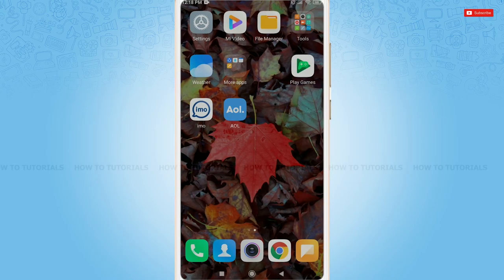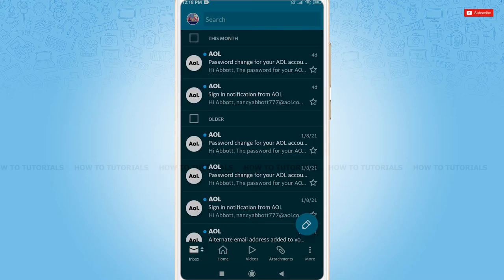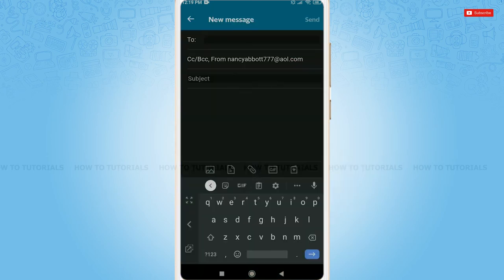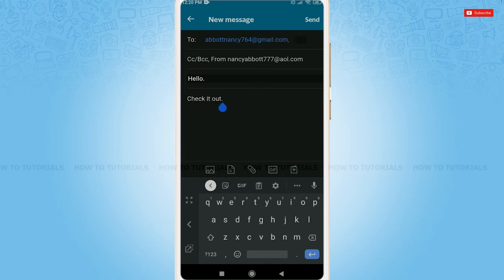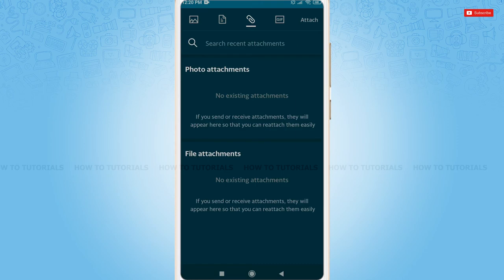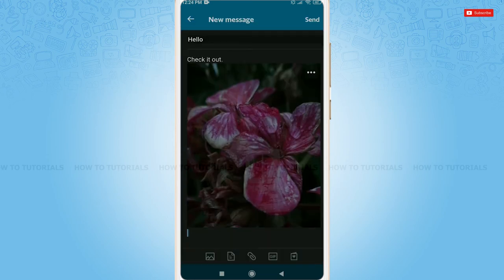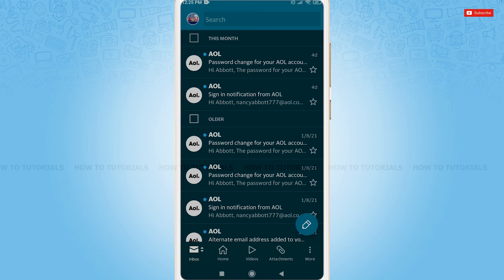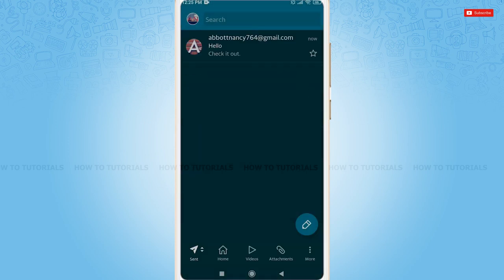How To Attach Files In Aol Mail 2021 | Send Email With Files & Photos Attachment In Aol App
"How To Attach Files In Aol Mail 2021 | Send Email With Files & Photos Attachment In Aol | Aol App" - A Video Guide by How To Tutorials.

You can send mail in Aol attaching files, pictures, videos along with the text message.
This video guides you on how you can attach files with the mail in Aol.
Watch this video for the easy steps to go on without any confusion.